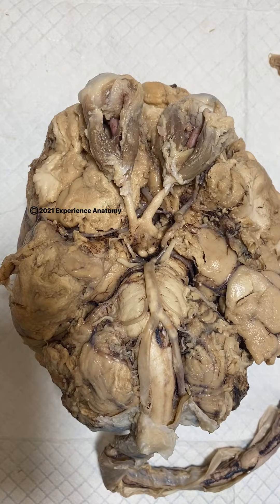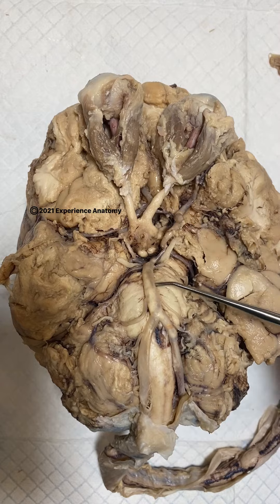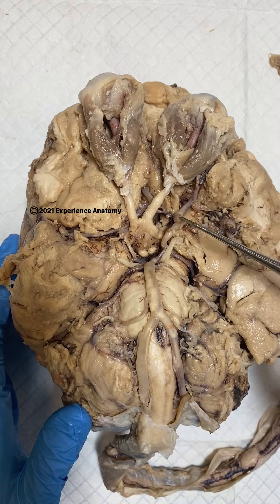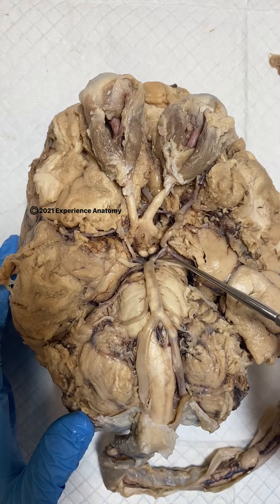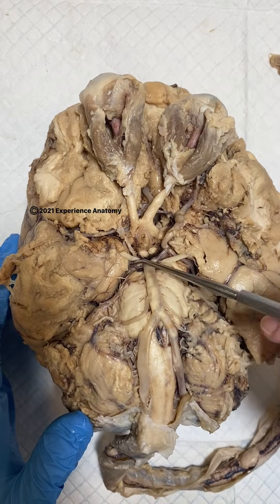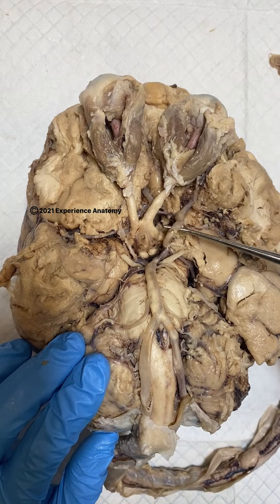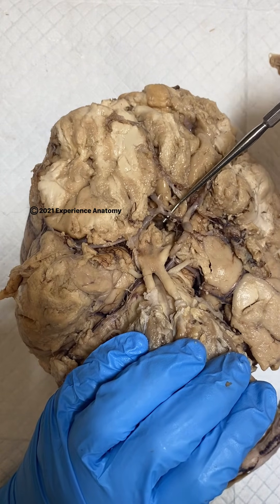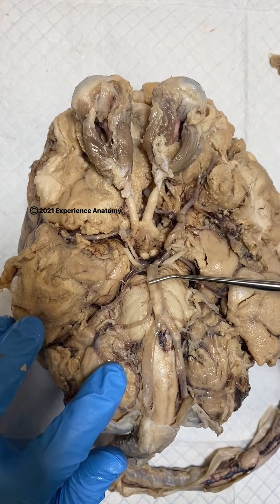Circle of Willis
The circle of Willis is a junction of arteries at the base of the brain. It is an important junction because it ensures that blood is fed to the brain from various sources.

This arterial anastomosis is notoriously a difficult one for students to learn. Hopefully this little review helps!